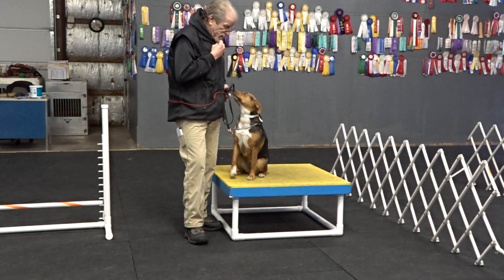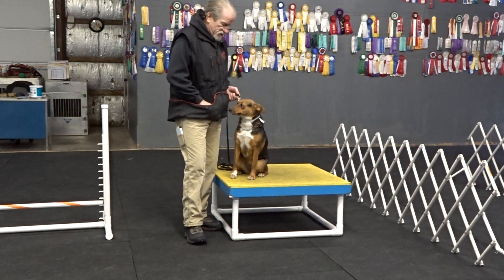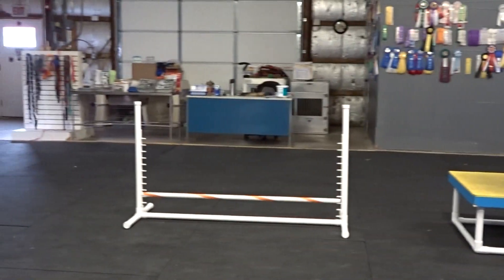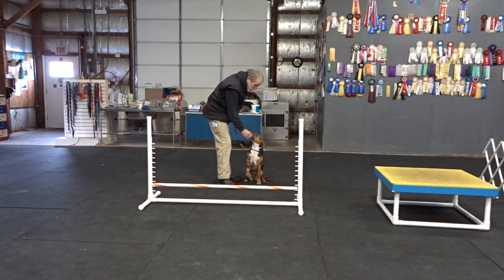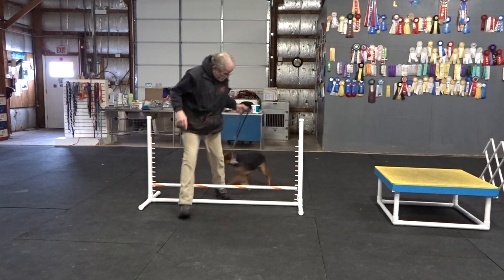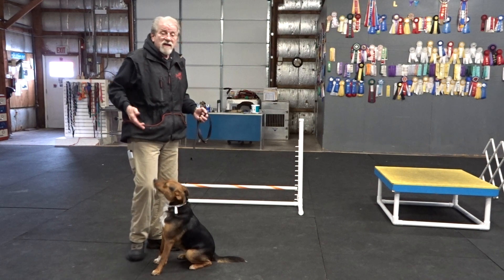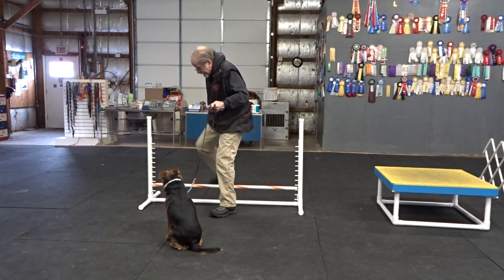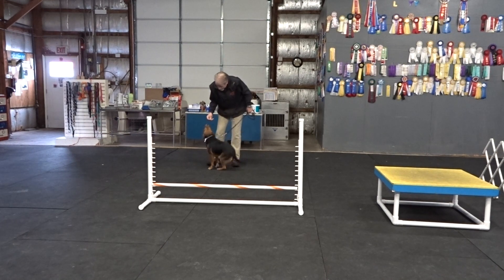Allan Ross Dog Training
Bailey O. is a 1.1 year old Hound mix in her second session of her first week of Board and Train.  Here we practice basic obedience with a table and  a jump as we bond and I earn her trust.